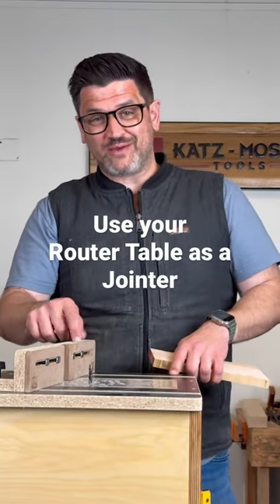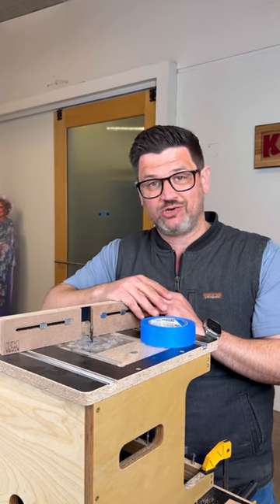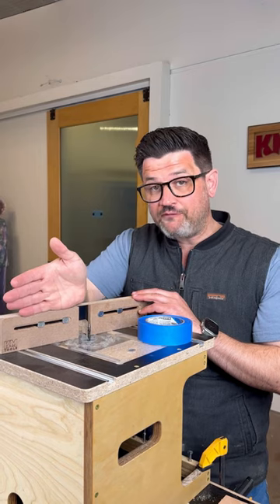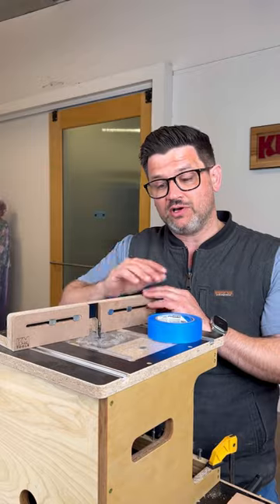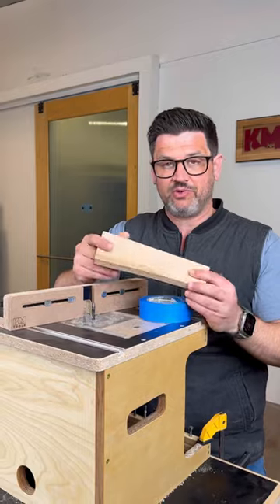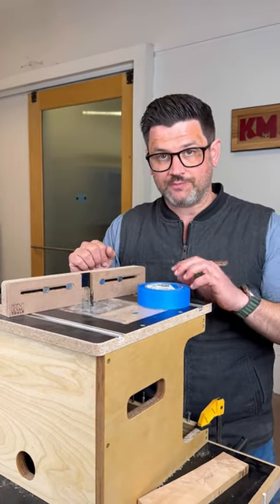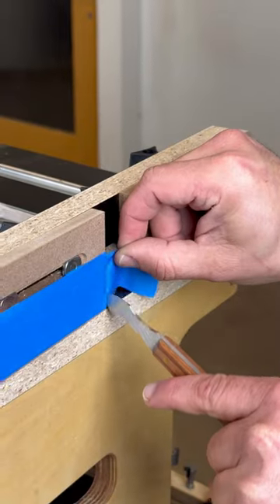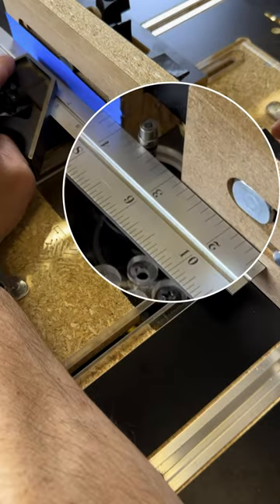Awesome Woodworking Hack – How to Transform Your Router Table into a Jointer!